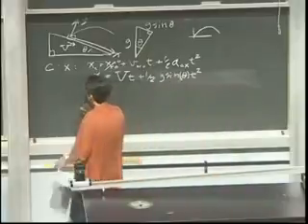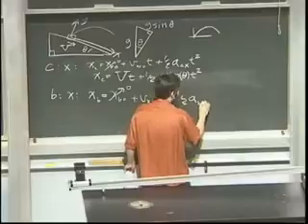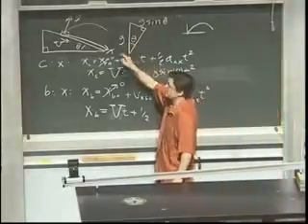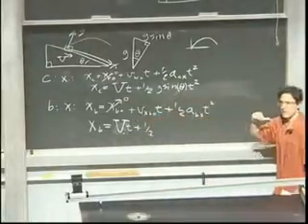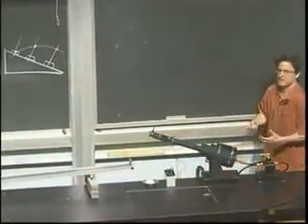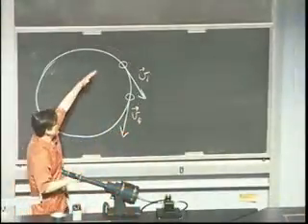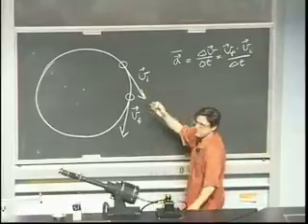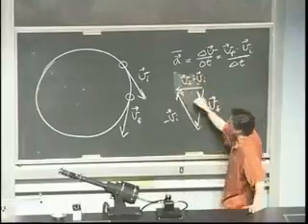03 2013 01 29 Lecture 3 Projectile Motion Monkey and Hunter demo002